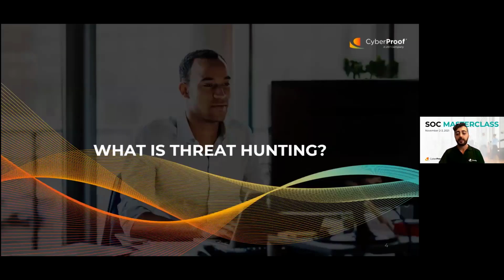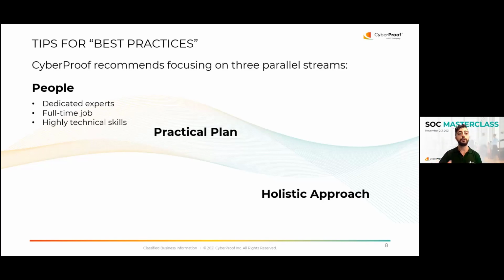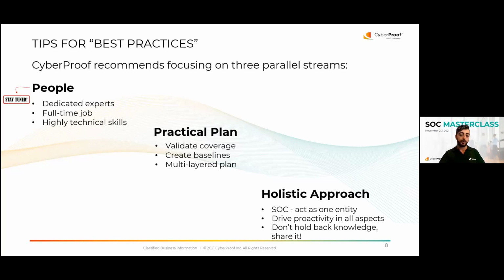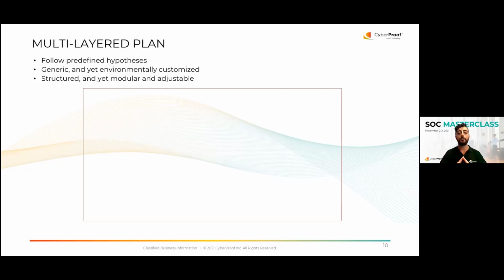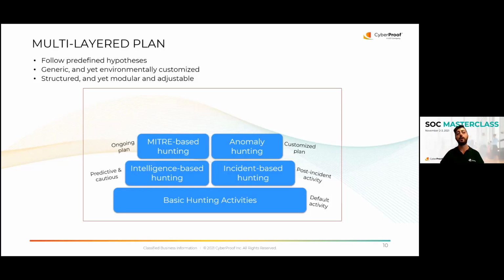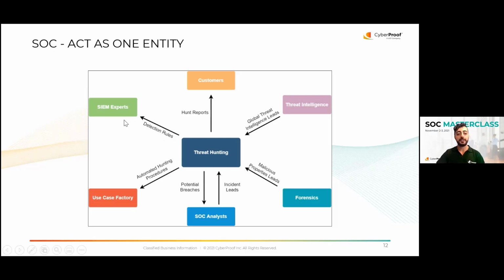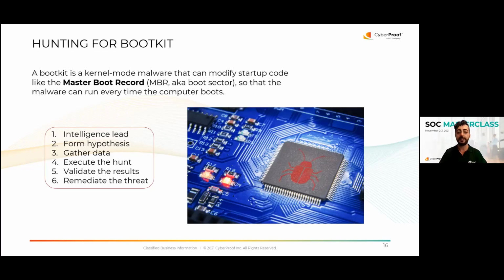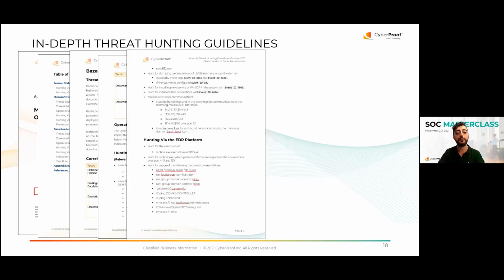Planning a Threat Hunting Program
Threat Hunting has become an essential discipline for security operations teams, due to the persistence of attackers in evading perimeter controls and moving laterally within the network. So how can you integrate this capability efficiently into your SOC?
In this session, we’ll provide practical tips, techniques and a proven methodology that your analysts and threat hunters should use. We'll explore how to identify threats covering everything from developing hypotheses and locating infection evidence across environments to providing indicators for attack detection and mitigation strategies.